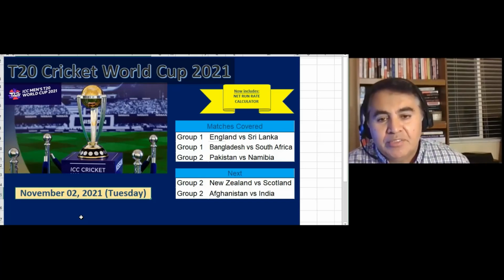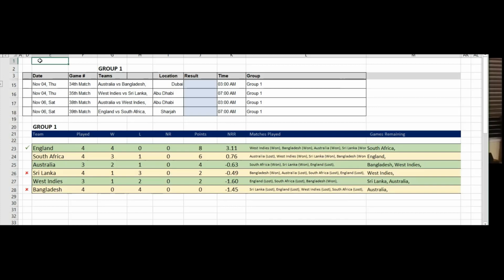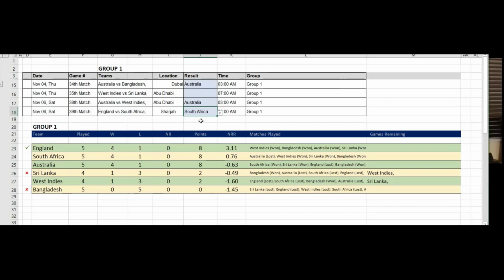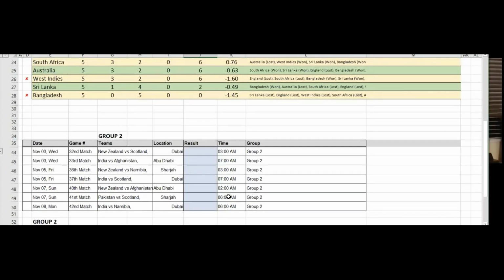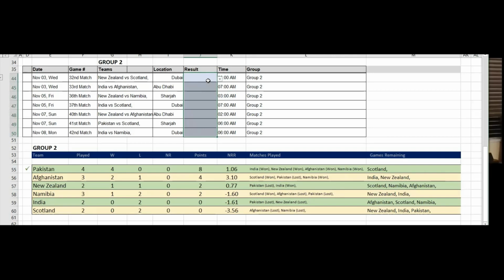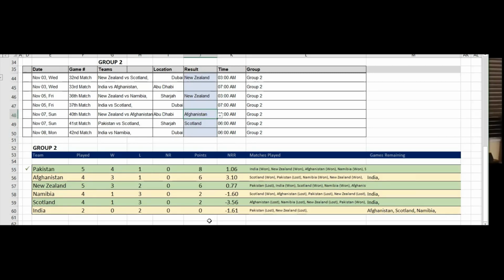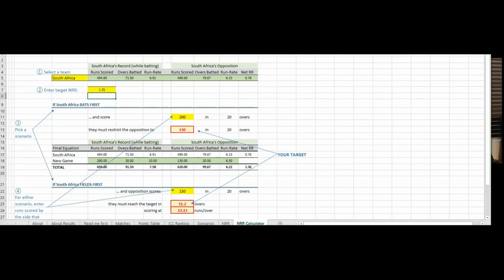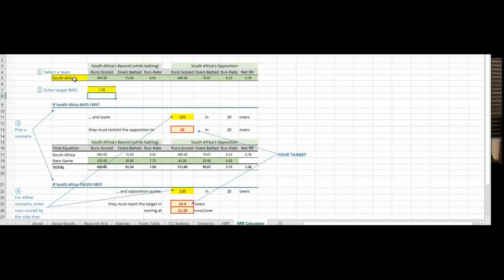T20 Cricket World Cup 2021: Part 16. Daily Analysis and Forecast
Cricket is a very fascinating game that is loved by millions. Now that the world cup is finally underway, all fans are busy in supporting their teams, and in figuring out the scenarios under which their teams can qualify for the semifinals. This video, and the download below, will help you with your analysis.

Return every day for fun-filled updates, statistics and latest scores.